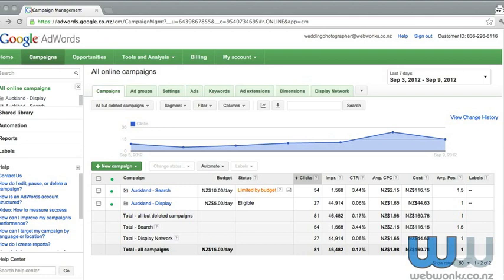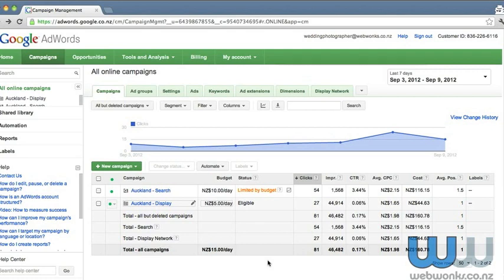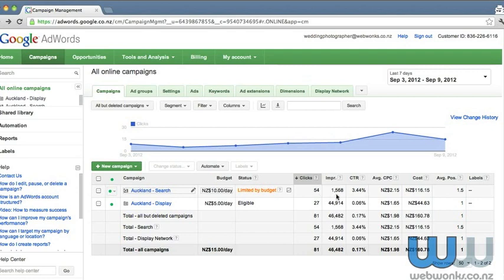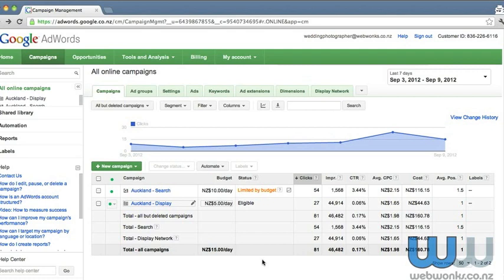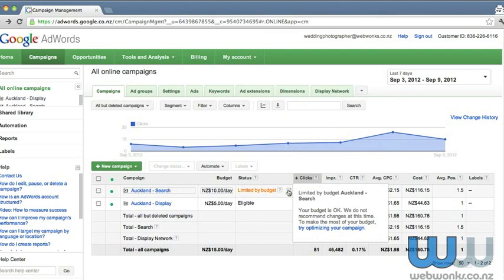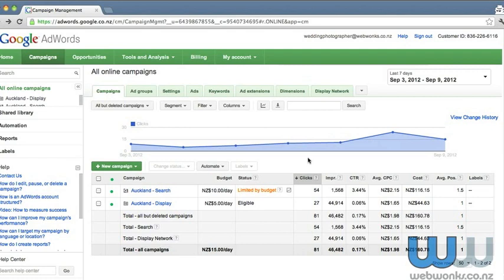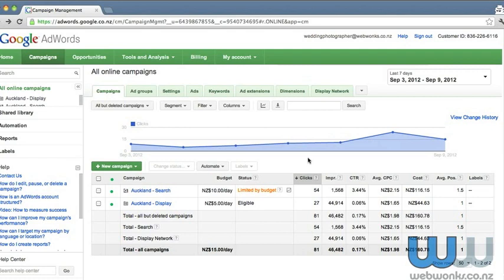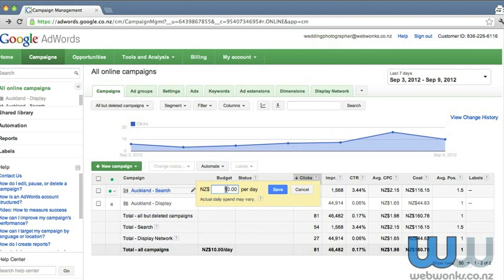Adjusting Your AdWords Budget After Your Classic Online WOF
Do you have trouble choosing the right budget for your companies AdWords account? The Classic Online WOF take most of the hassle out of budget targeting by benchmarking your AdWords account.

This video looks at the budget for both the Search and Dispaly networks and offers hints about how your should choose a budget that works for your company.

Click here to sign up to the full Web Wonks Campus

Click here for a Google AdWords Warrant of Fitness

Special thanks to the Wedding Photographer -